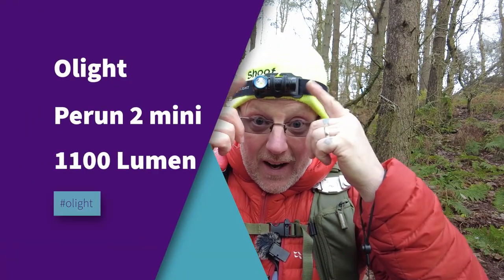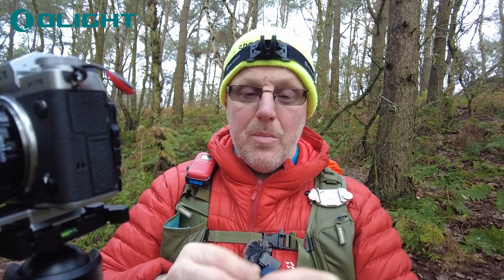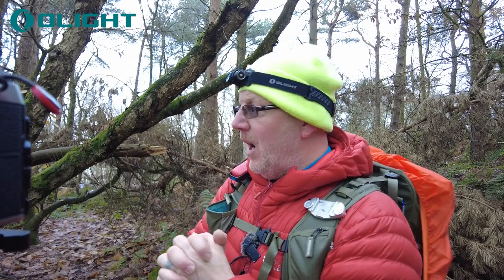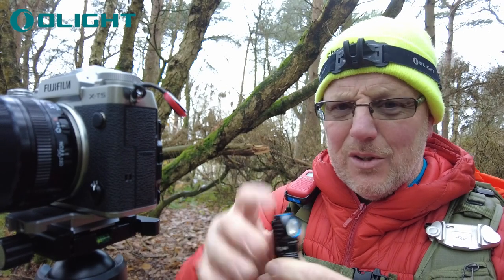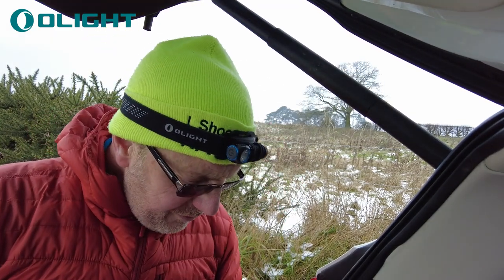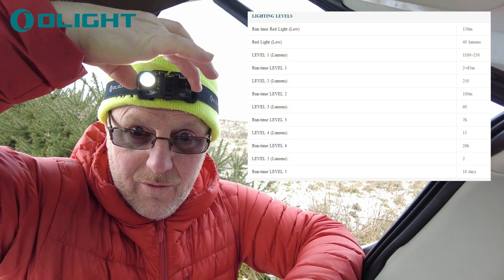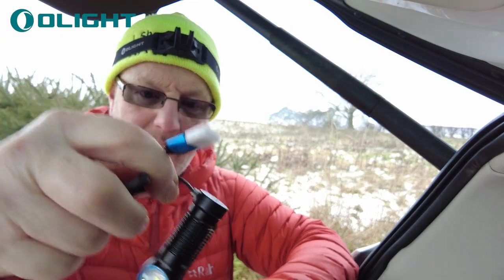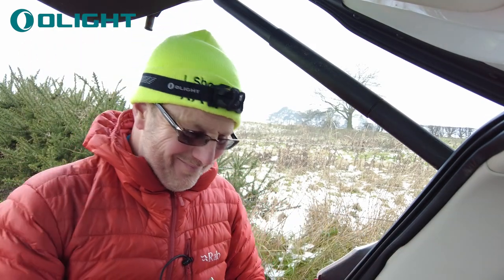Perun 2 mini HEADLAMP, Olight 1100 lumen compact lightweight Flashlight Torch with 45 Degree Light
1100 lumen headlight with a 45° degree LED Torch head you can use it for many thing, with its handy belt clip and magnetic base. This has a great red light very good for anti dazel night work.. small compact lightweight.

CUT20 Code

 Daily Lucky Spin&Win, get your chance everyday!
 Login Gift:i3E Keychain Torch
New customers :Order less than ￡59 get ￡5 Off; Over ￡59 get ￡10 off; over ￡99 get ￡15 off.
Sale Date: 20:00 12/12 -23:59 16/12(London time)

Discounts about Headlamps
1. Olight Perun 2 mini Up to 45%Off!
New Headlamp Perun 2 Mini Black/Lime/Orange+a Free Zombie Green Patch,35%OFF(RRP:￡64.99,Sale price:￡42.24);
Perun 2 Mini bundle Gober Kit+a Zombie Free Patch,45%OFF(RRP:￡94.94,Sale price:￡52.21).

2.Perun 2 Up to 45%OFF!
Perun 2 Headlamp Black/Desert Tan,30%OFF(RRP:￡89.95.Sale Price:￡62.96)
Perun 2 Blue,30%OFF(RRP:￡89.99,Sale Price:￡62.99)
Perun 2 Blue bundle Arkfeld Blue,45%OFF(RRP:￡179.98,Sale Price:￡98.98)

3.Array 2 Pro 30%OFF!
Array 2 Pro headlamp,30%OFF(RRP:￡89.99,Sale Price:￡62.99)

4.Array 2S 48%OFF!